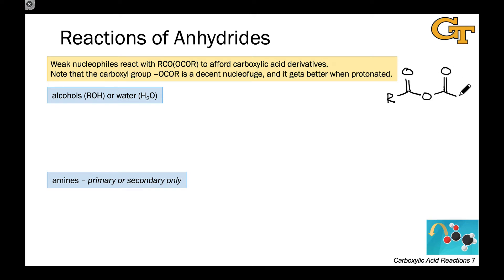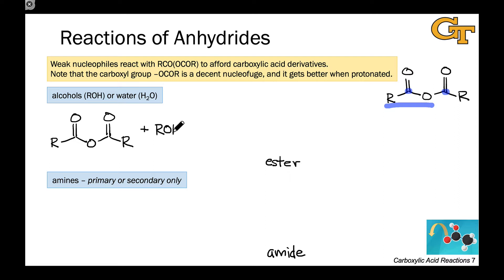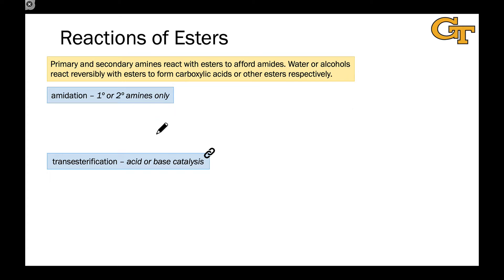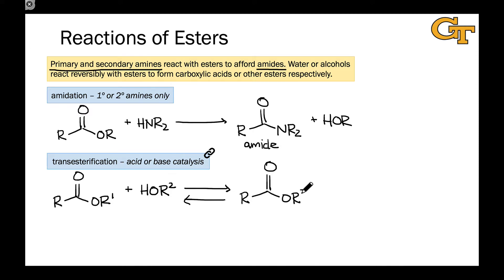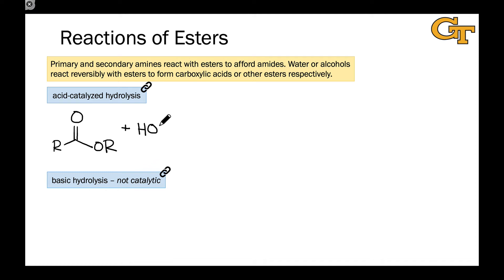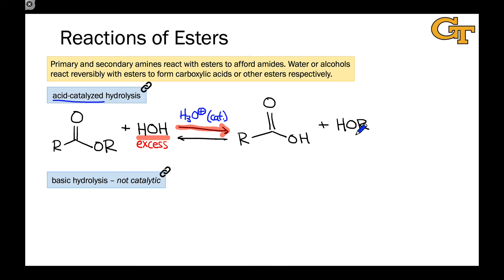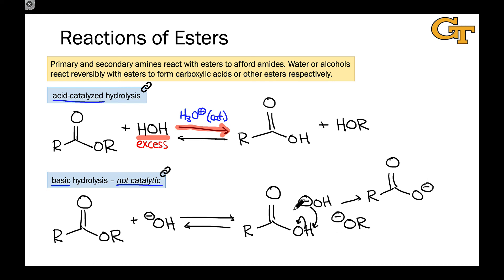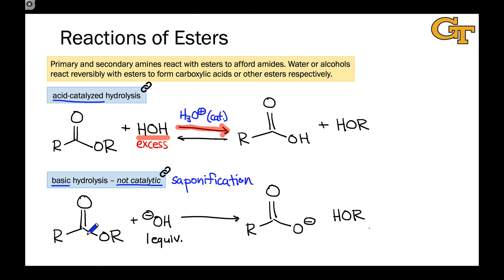08.06 Acylation by Anhydrides and Esters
Acylation of nucleophiles by anhydrides. Acylation of amines by esters. Transesterification. Acidic and basic hydrolysis of esters to form carboxylic acids.

00:00 Structure of (Acid) Anhydrides
00:38 Acylation of Alcohols and Amines by Anhydrides
02:34 Amidation and Transesterification of Esters
05:02 Acidic Hydrolysis of Esters to Carboxylic Acids
07:02 Basic Hydrolysis (Saponification)